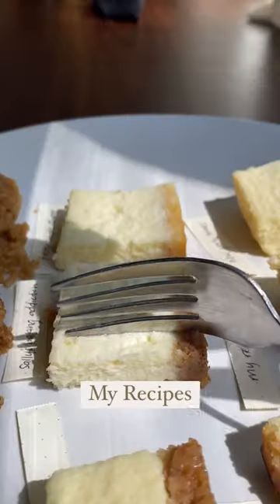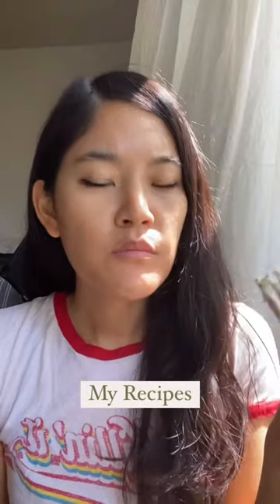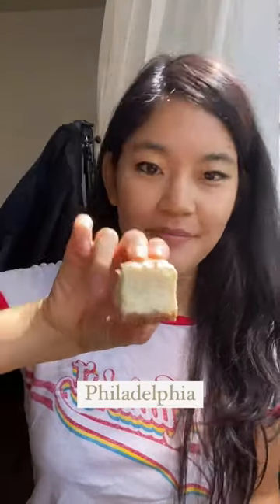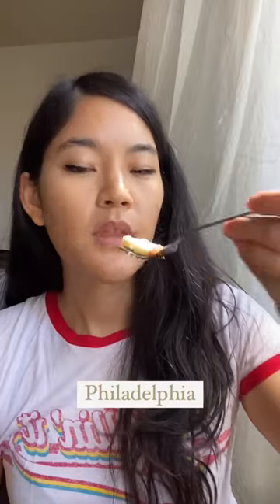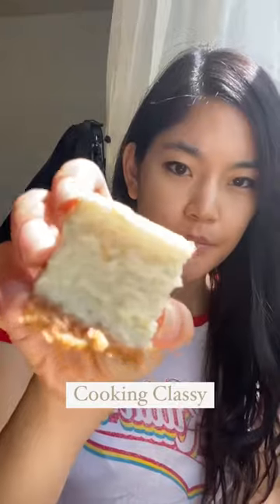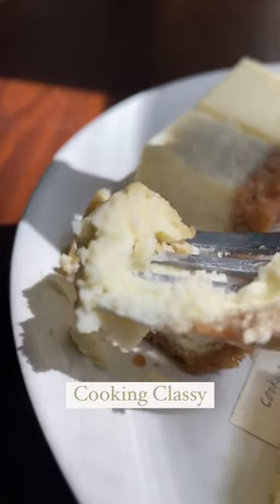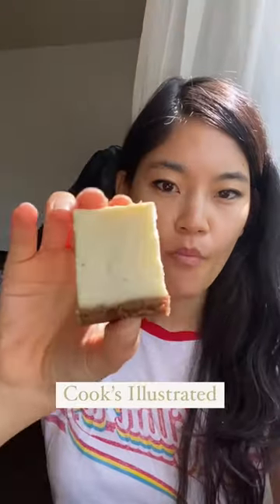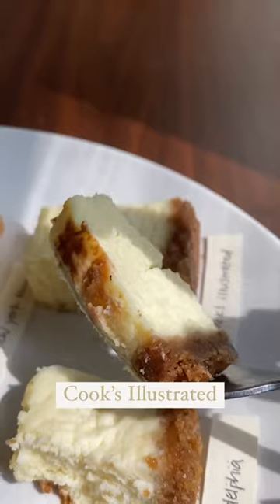Reviewing 9 popular cheesecake recipes, part 2!